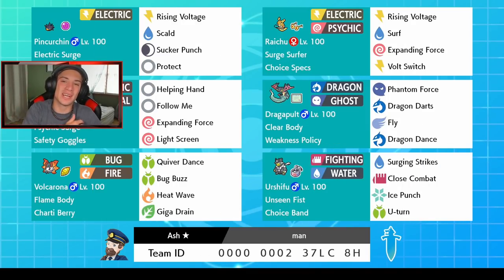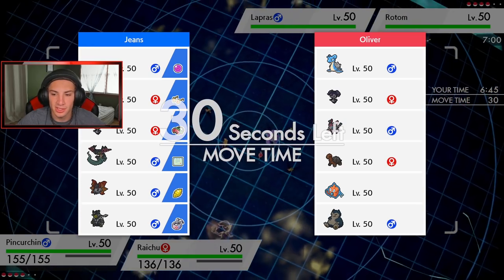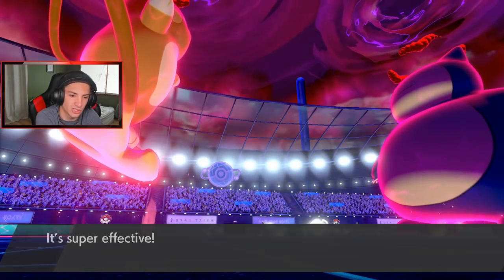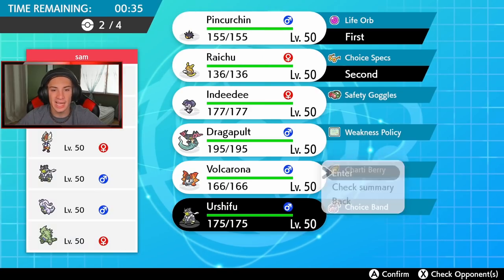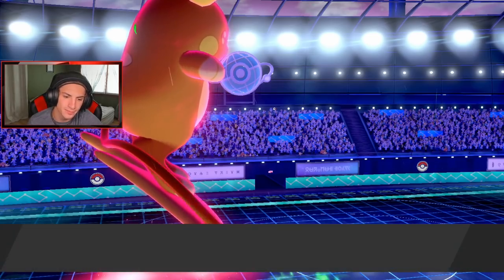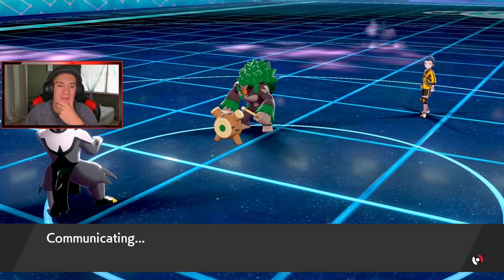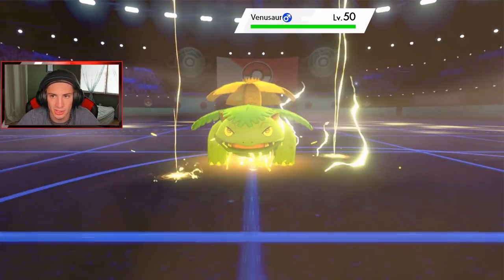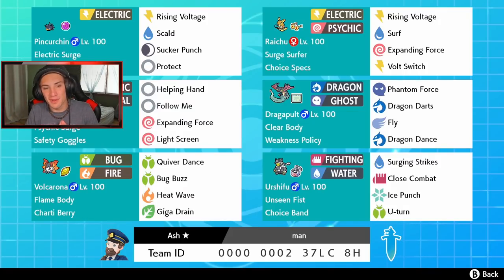Everyone Should Be Using Alolan Raichu! - Pokémon Sword and Shield Competitive Ranked Double Battles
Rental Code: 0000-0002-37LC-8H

Alolan Raichu team that we show off in Ranked battles!.

GAME INFO
Name: Pokemon Sword and Pokemon Shield
Developer: Game Freak
Publisher: The Pokemon Company, Nintendo
Platforms: Nintendo Switch
Release Date: November 14, 2019